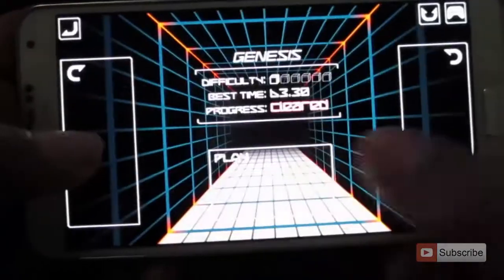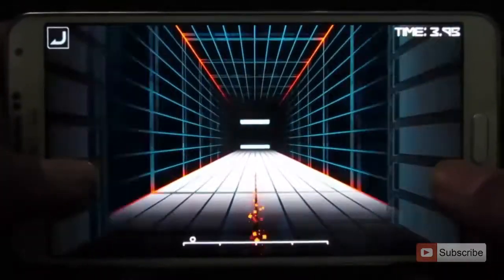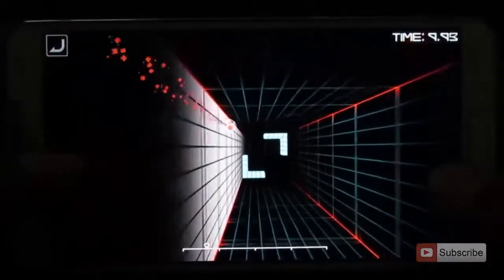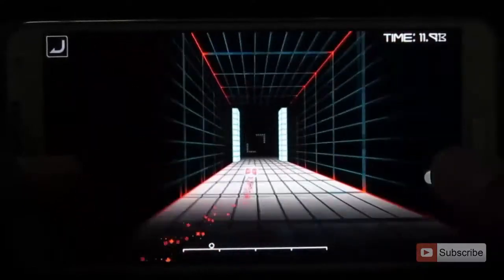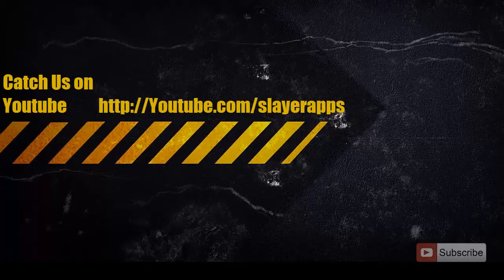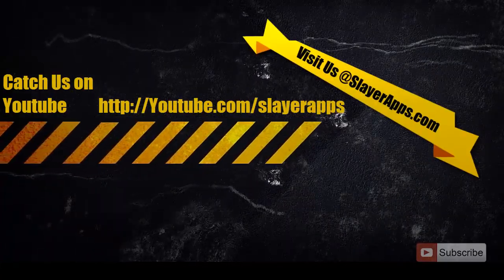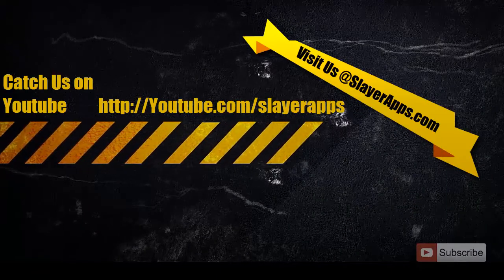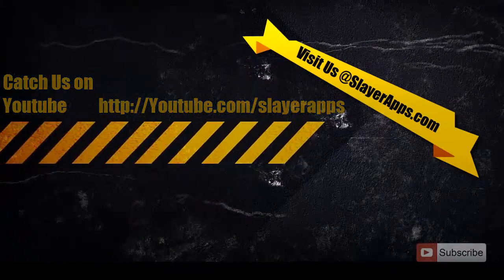Gameplay video of BEAT DRIFT on Note 3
BEAT DRIFT